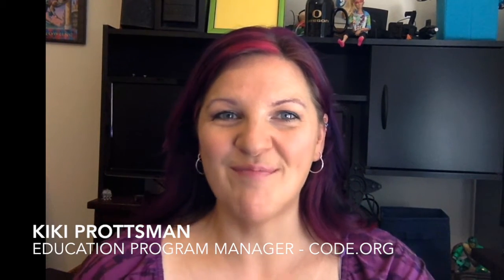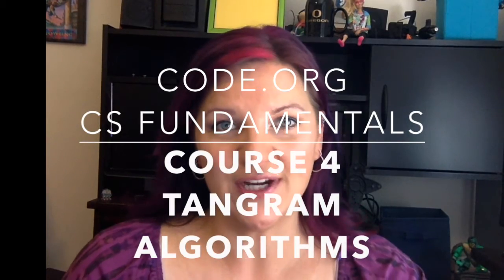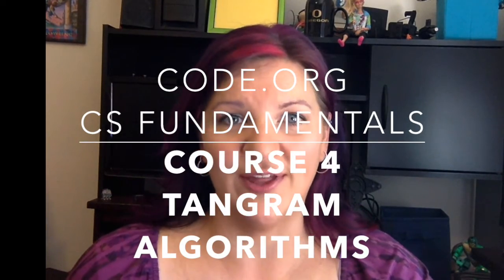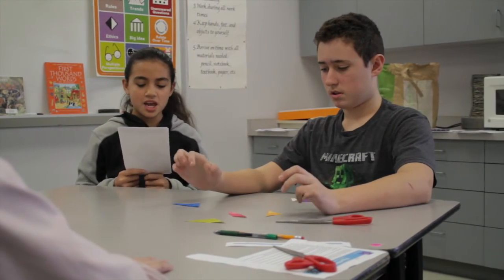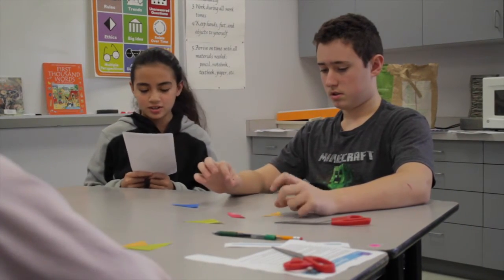Tangram Algorithms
This lesson is about algorithms.  Using Tangram pieces, students will learn what it takes to create an algorithm precise enough to guarantee an exact result.